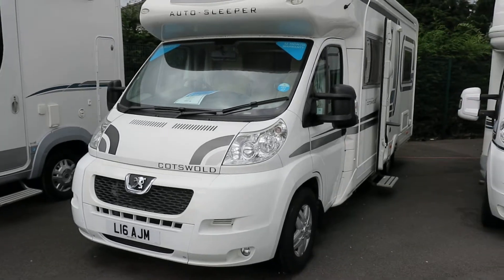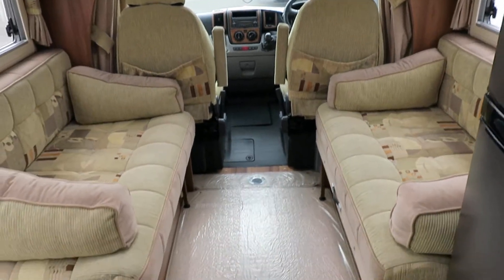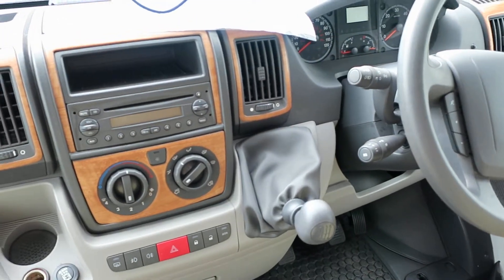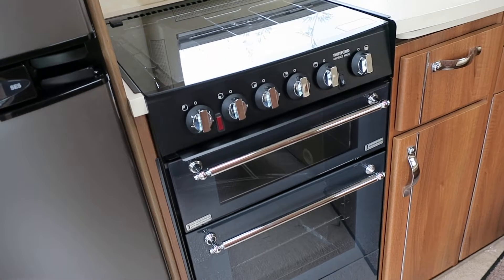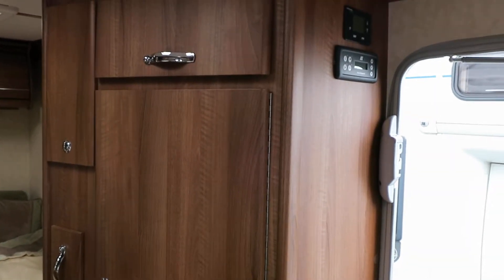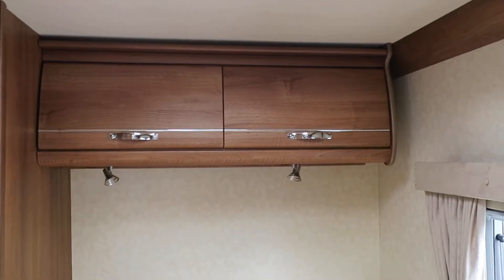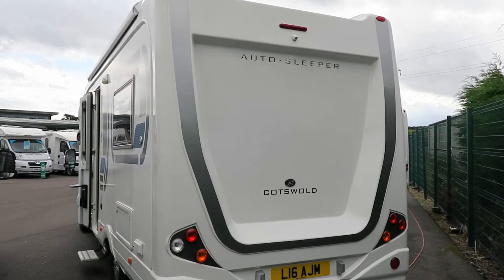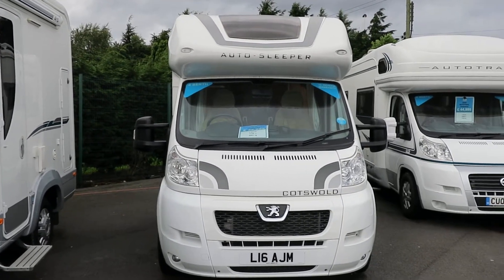Autosleeper Cotswold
Description